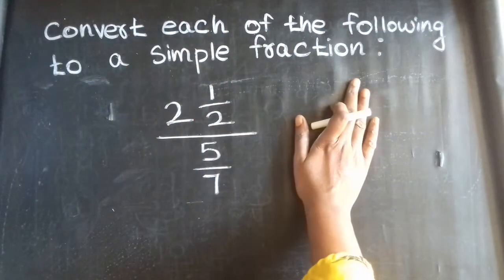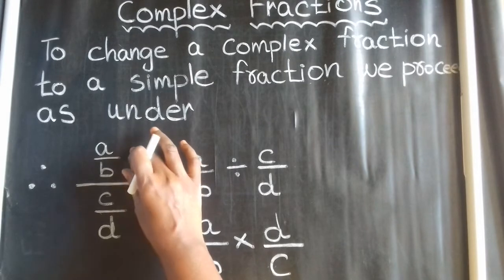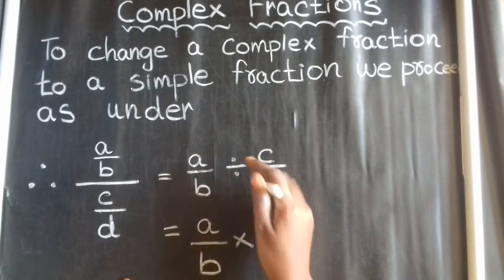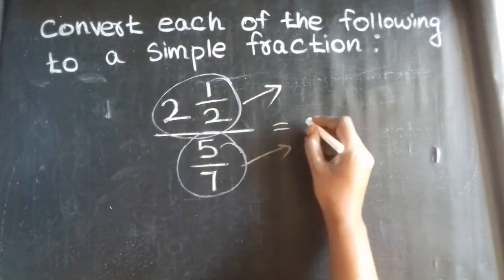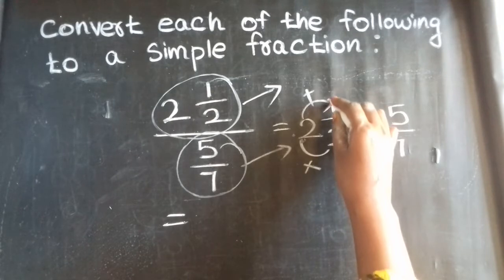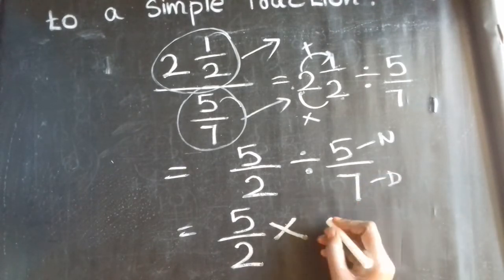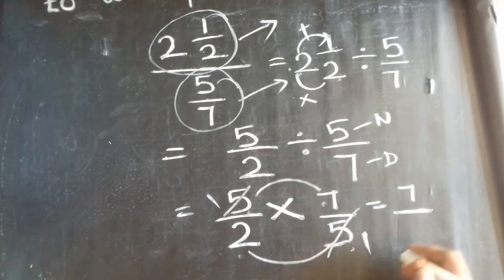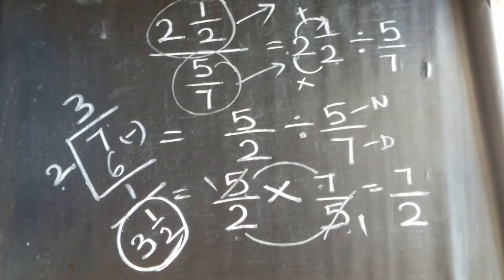complex fraction questions🔴questions based on complex fractions solved examples🔴Step by Step👉Part#2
SET LANGUAGE
REAL NUMBERS
ALGEBRA
GEOMETRY
COORDINATE GEOMETRY
TRIGONOMETRY
RATIO & PROPORTION
MENSURATION
STATISTICS
PROBABILITY
PERMUTATIONS & COMBINATIONS
PERCENTAGE
HCF & LCM
DECIMALS
SHAPES & PATTERNS